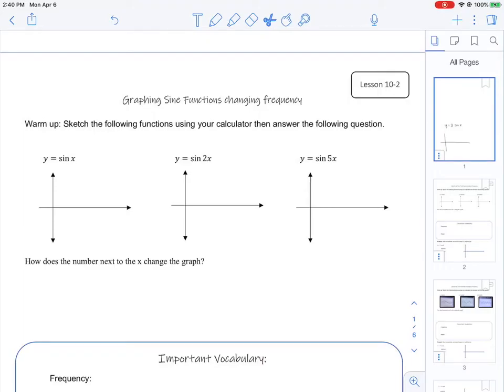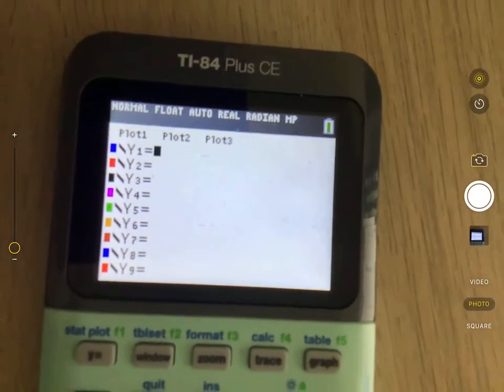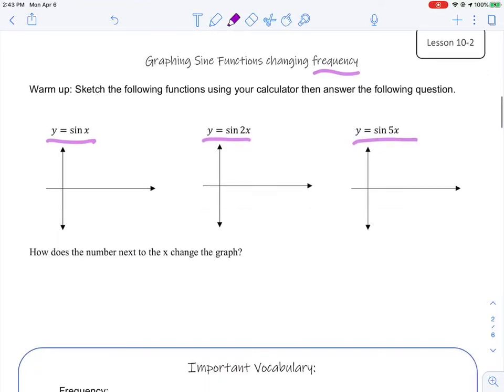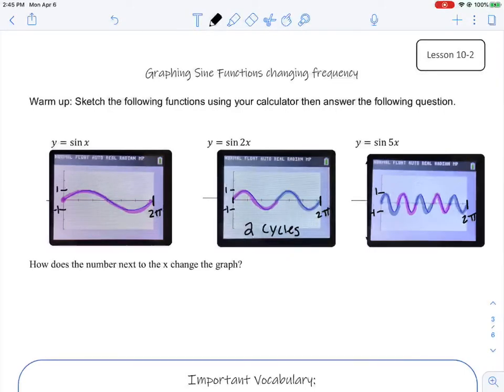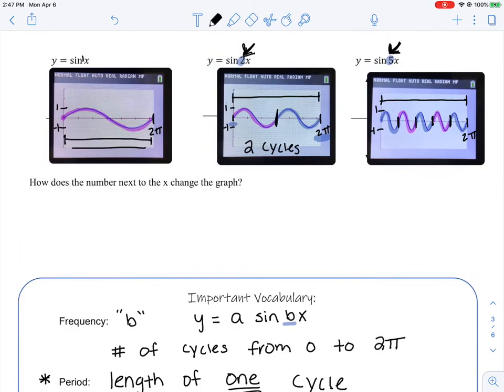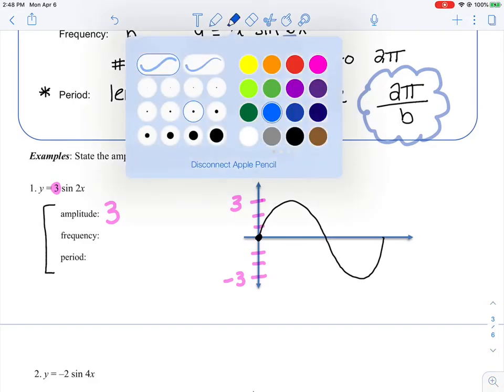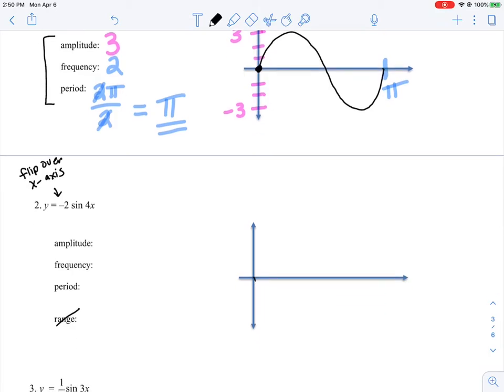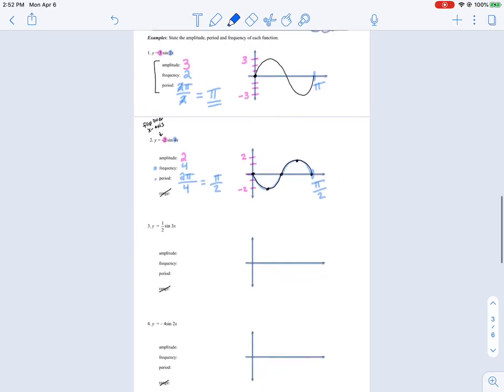Graphing Sine functions - Changing frequency